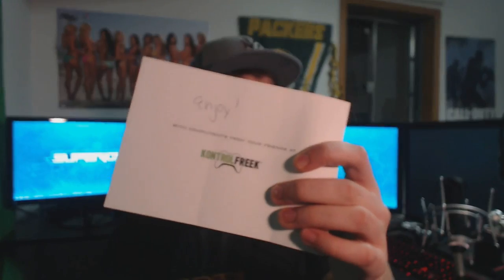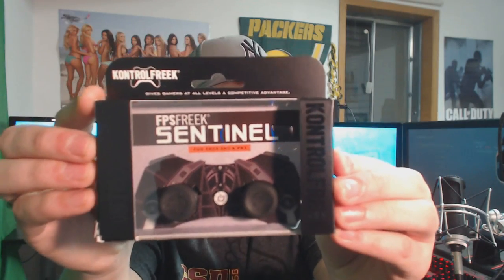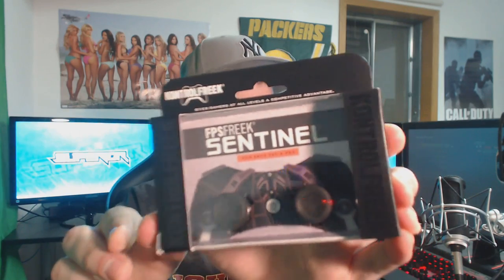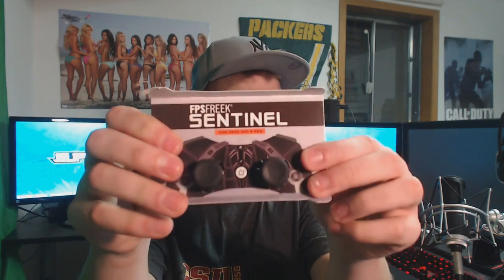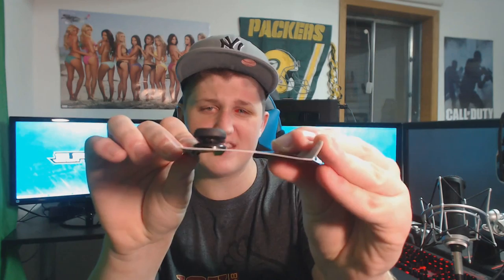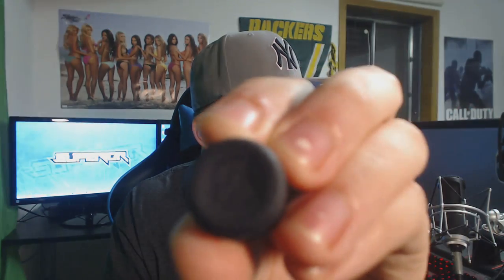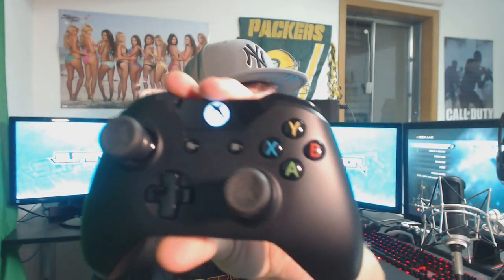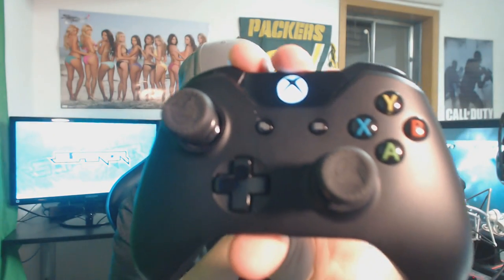Kontrol Freek Sentinel Unboxing! - HOW TO IMPROVE YOUR AIM IN CALL OF DUTY!